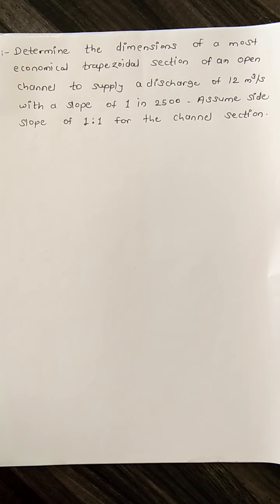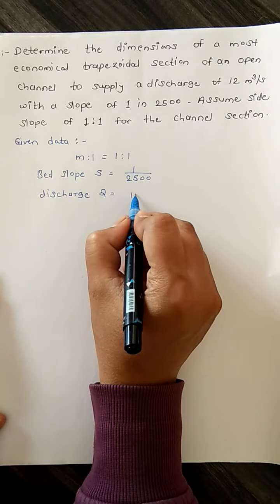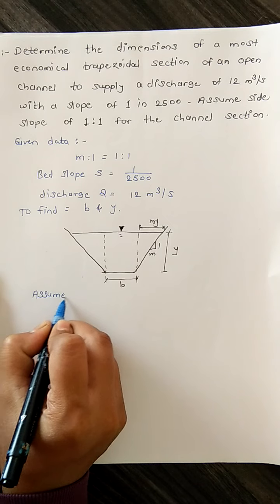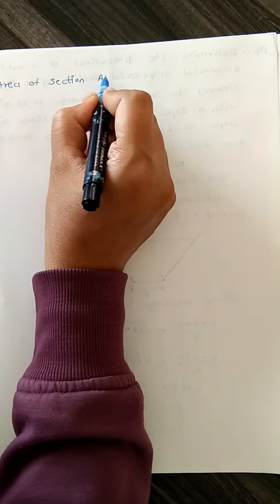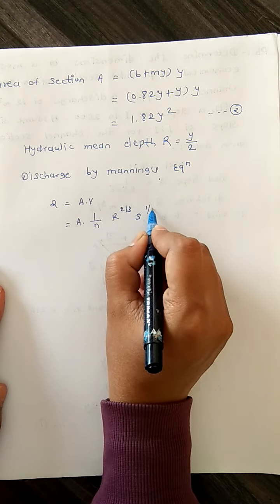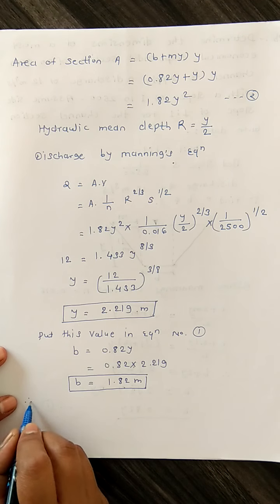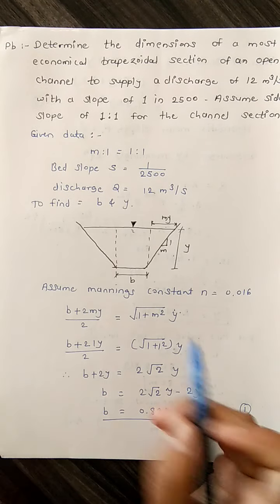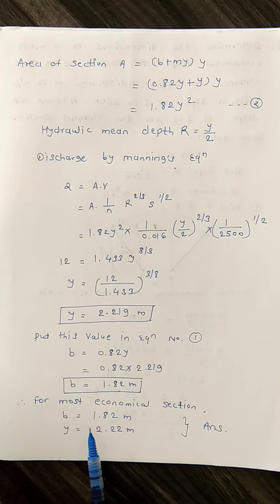ATCFOEM_CIVIL_TE_FLUID MECHANICS-II_LECTURE NO 4_PB. ON DIMENSIONS OF TRAPEZOIDAL CHANNEL SECTION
FLUID MECHANICS-II LECTURE NO 4 PROBLEM ON DIMENSIONS OF TRAPEZOIDAL CHANNEL SECTION PROF.DESHMUKH P.B.